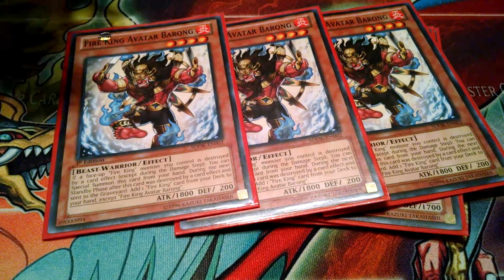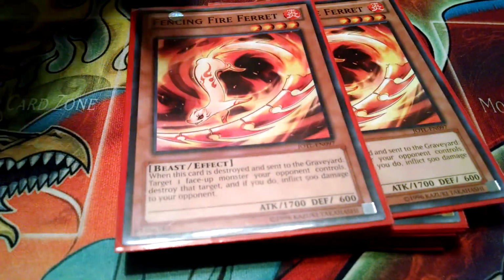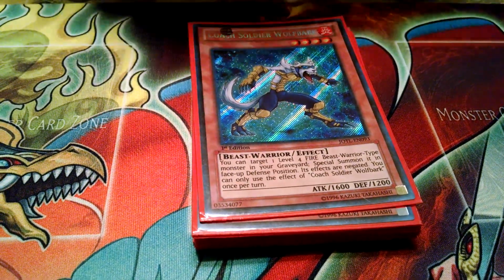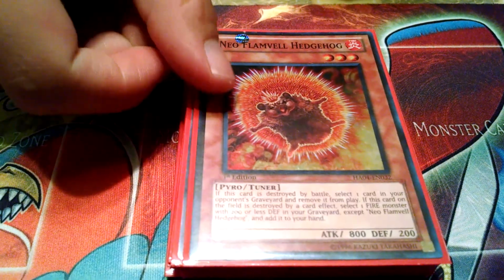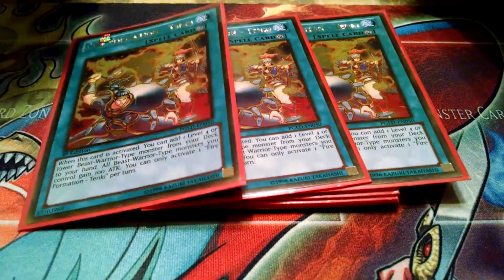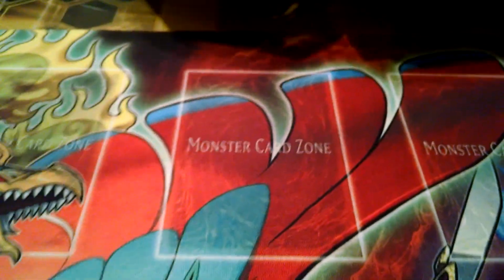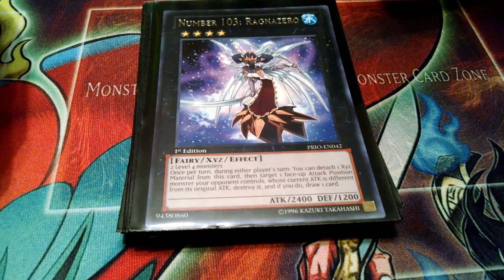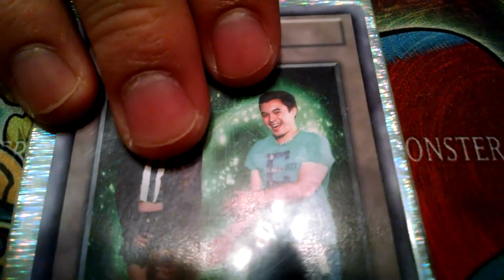Bad Yugioh's: Fire King Deck - July 2014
Bad Yugioh's: Fire King Deck - July 2014 Format